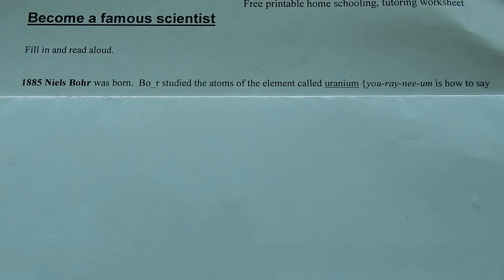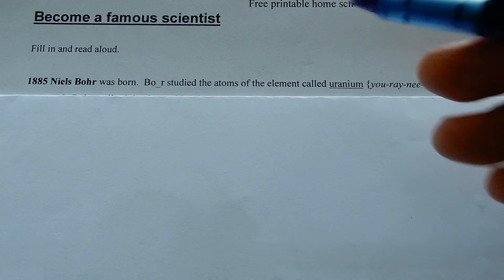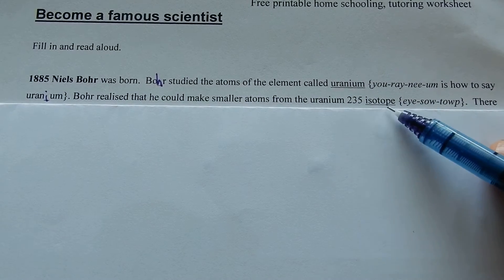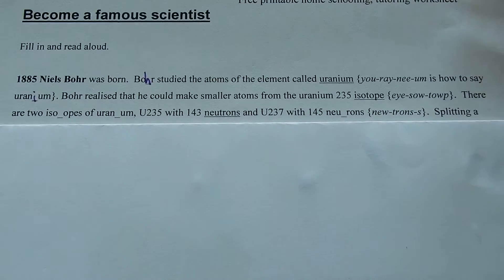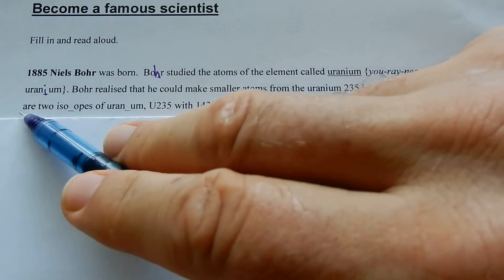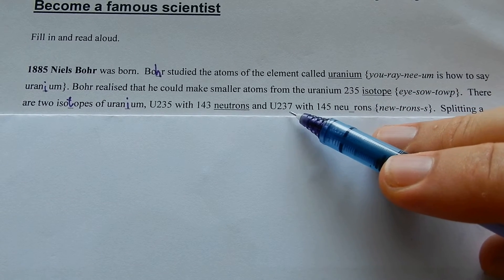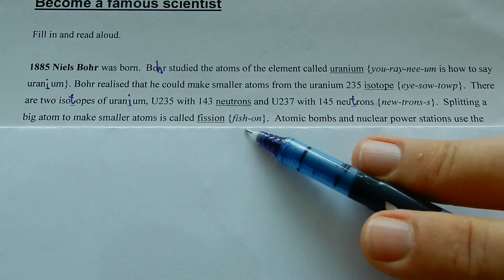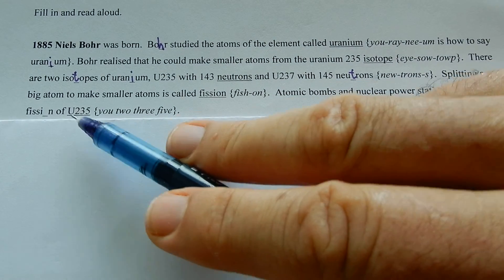Neils Bohr discovered that the metal Uranium 235 isotope splits up by fission.